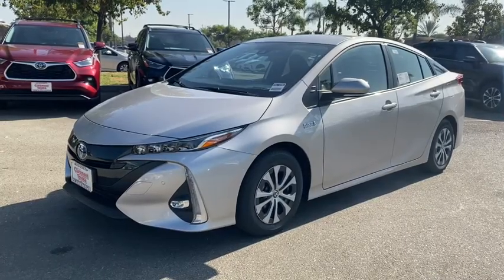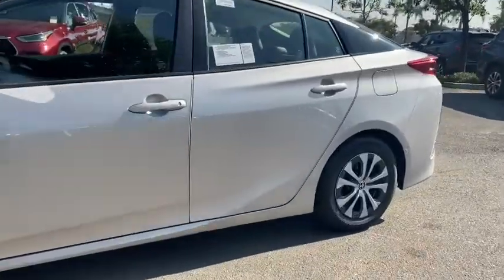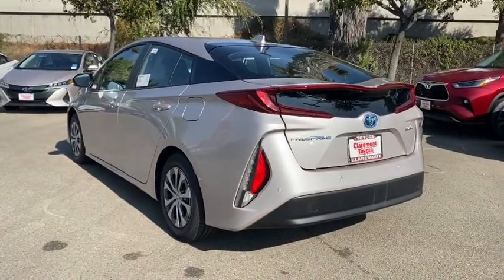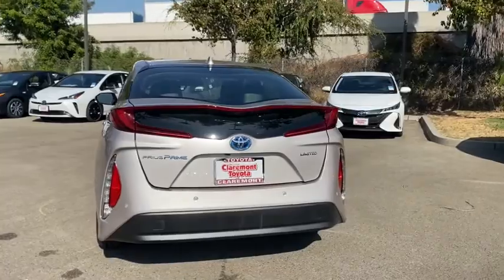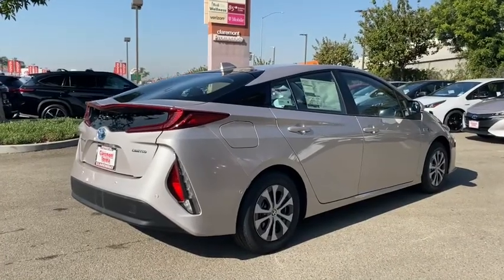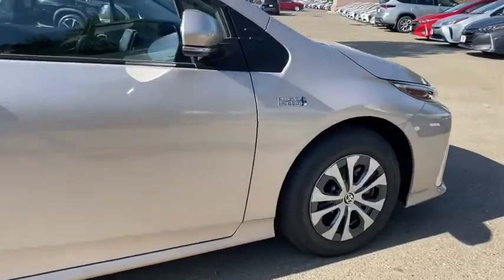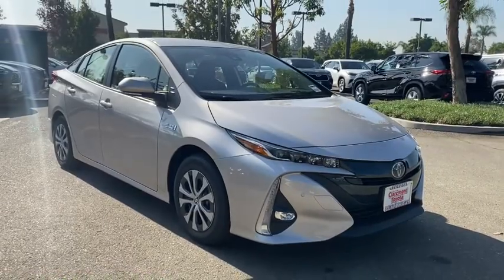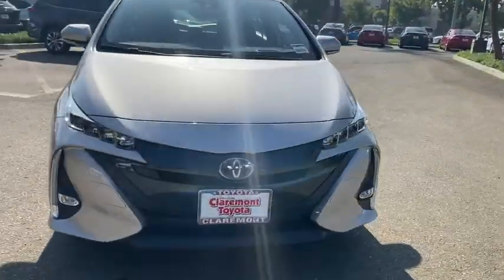2021 Toyota Prius_Prime Claremont, Ontario, Pasadena, Anaheim, CA 00211363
TITANIUM GLOW New 2021 Toyota Prius_Prime available in Claremont, California at Claremont Toyota. Servicing the Ontario, Pasadena, Anaheim, CA area.

Claremont Toyota
601 Auto Center Drive

04x1 2021 Toyota Prius Prime Limited FWD CVT 1.8L 4-Cylinder DOHC 16V VVT-i 1.8L 4-Cylinder DOHC 16V VVT-i.